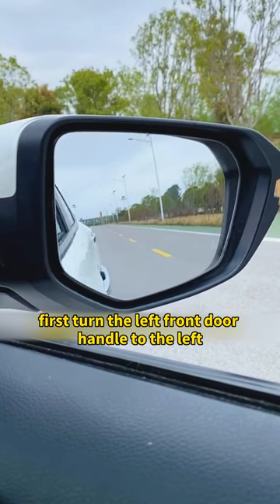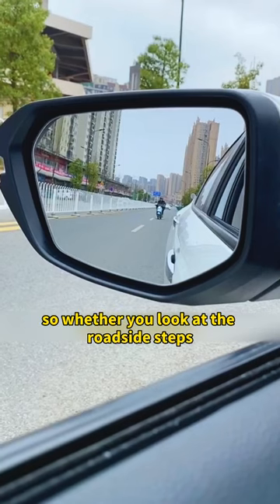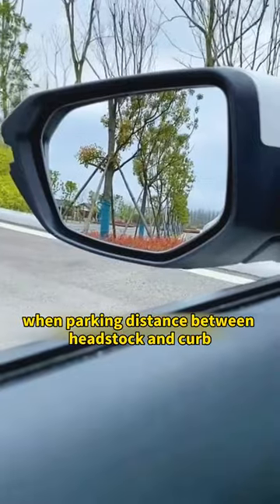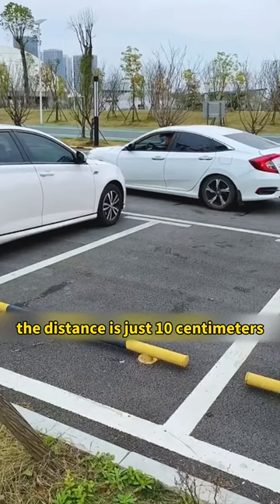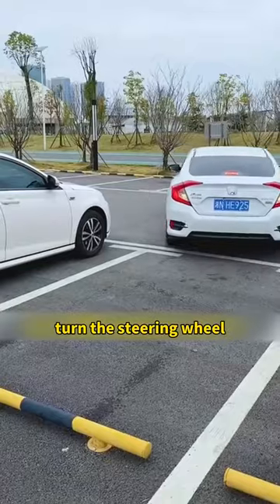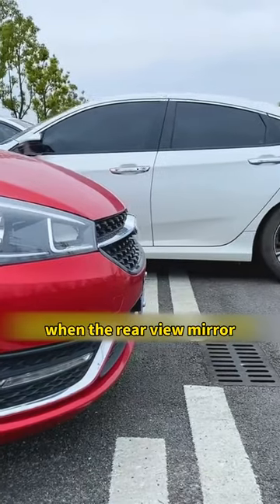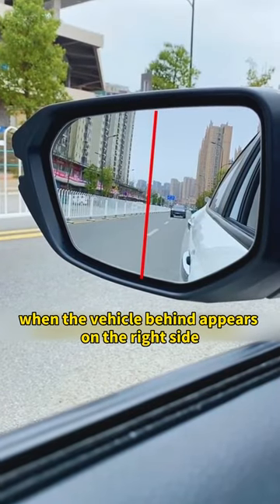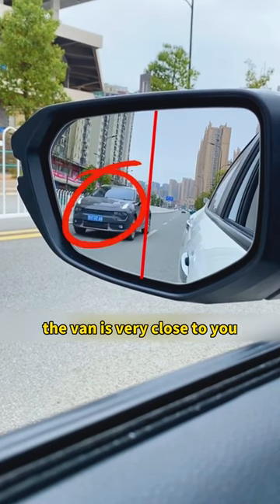The hidden secrets of your rearview mirror!car